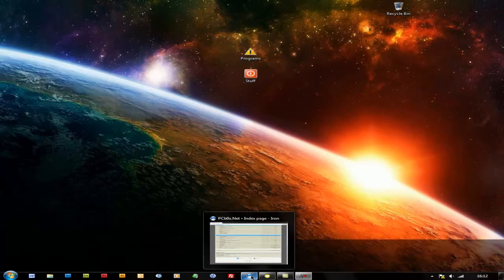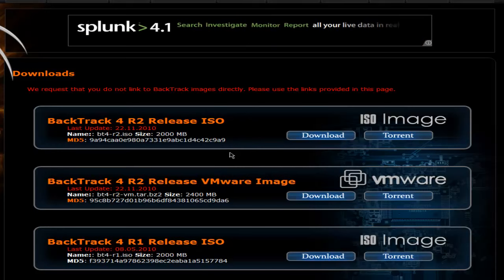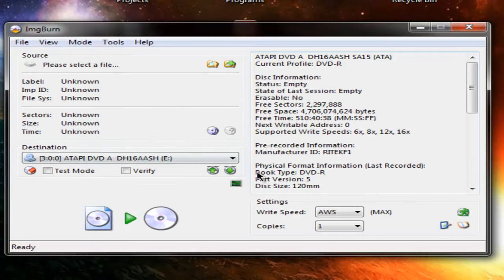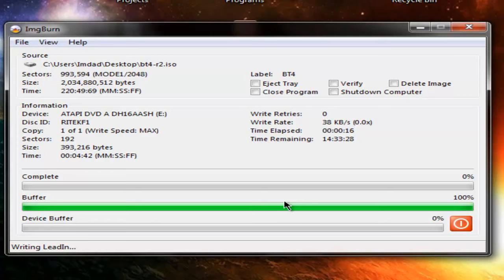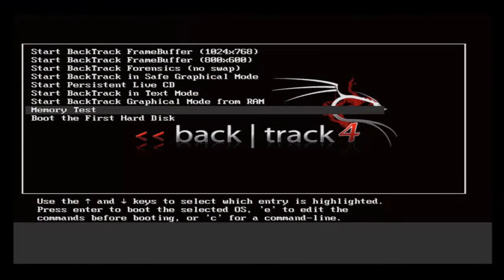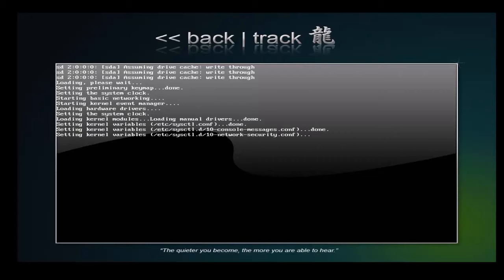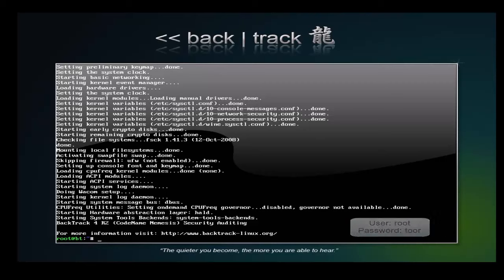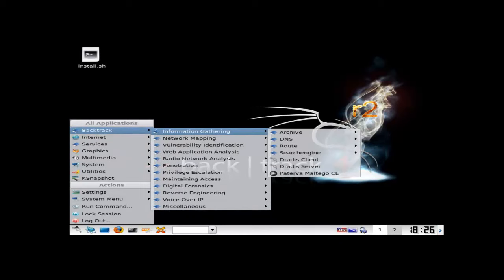KALI LINUX TUTORIAL FOR BEGINNERS IN 2020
A quick beginners introduction to Backtrack (Kali Linux) .

🎒MY GEAR:
Softbox Lighting
Camera Mic
Additional Mic
Smart Lights

It takes me a long time to make these videos and a simple thumbs up would mean a lot